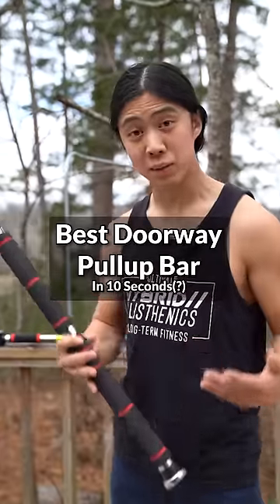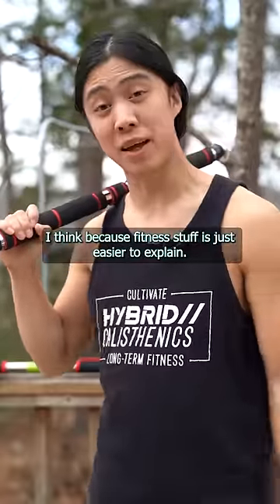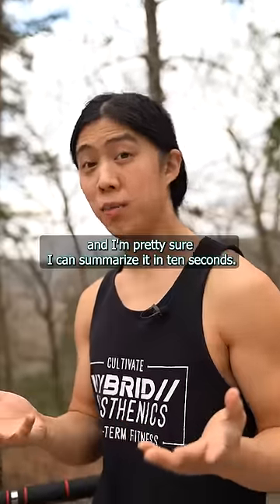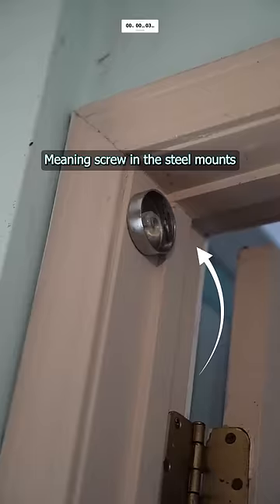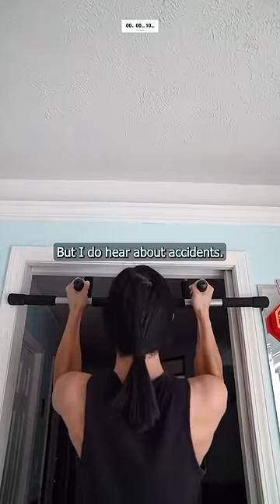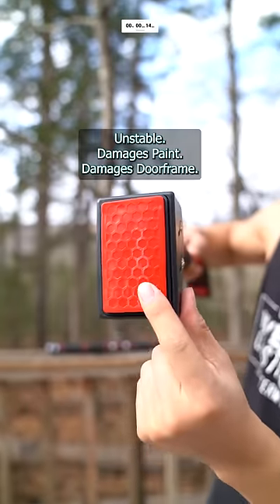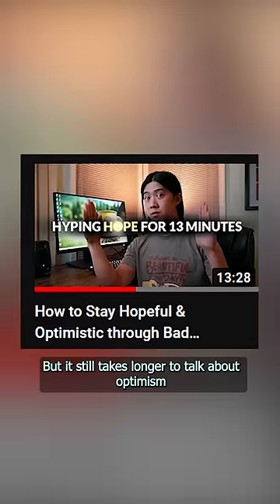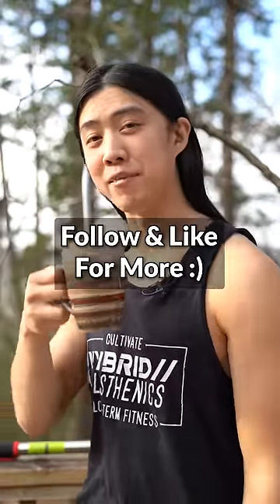What's the best pullup bar? (NOT sponsored)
Which doorway pullup bar is best?

Can I summarize in under 10 seconds?

Watch this exciting video to find out!

(spoiler: I can't. Also the video isn't that exciting.)

I think some of our community is a bit confused why I make so much longform content on YouTube that isn't fitness-related.

Yeah it makes less money and gets fewer views, but whenever I have a fitness video idea, I'm usually pretty sure I can summarize it in 60 seconds or less.

Just trying to save you all time!

Hope everyone has a wonderful weekend :)